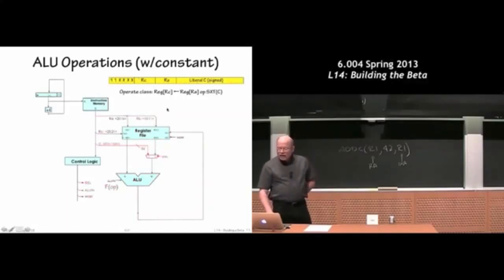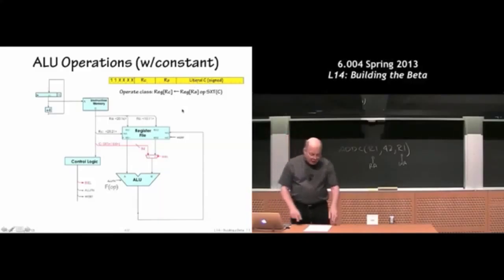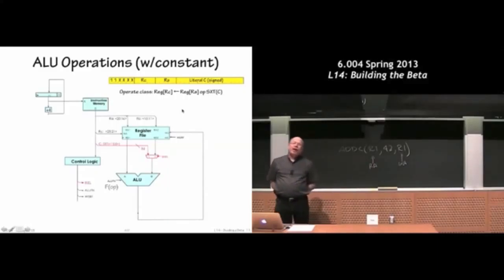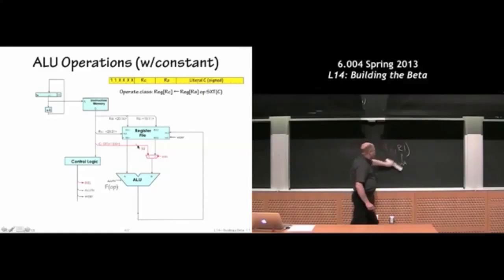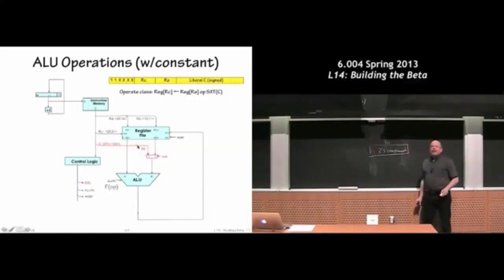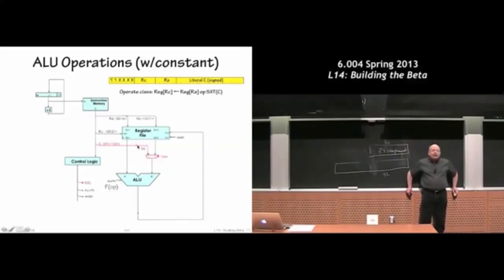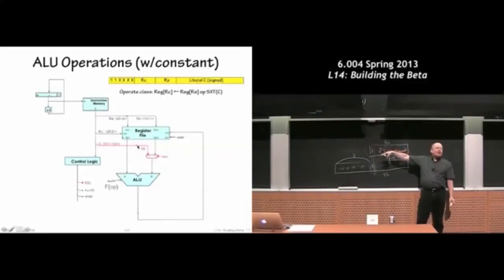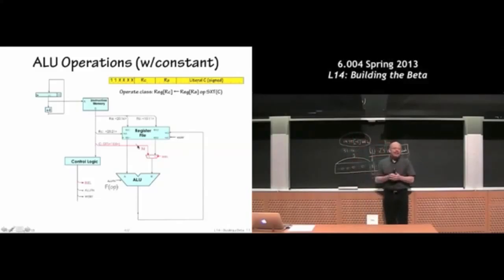a083MIT6004L14p6 Part 6 of edited version of MIT 6.004 Lecture 14; Apr 2013